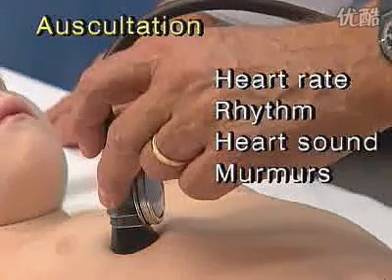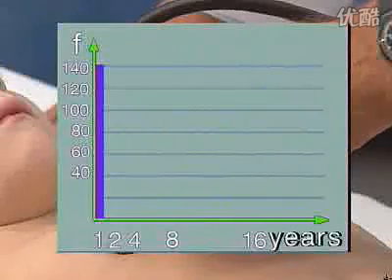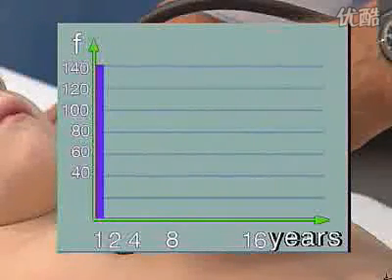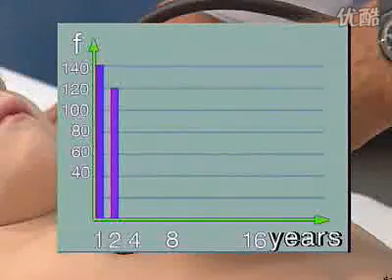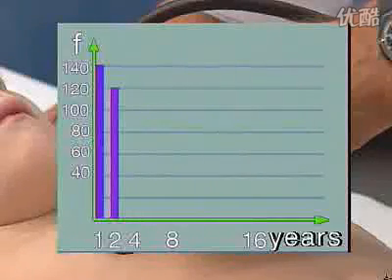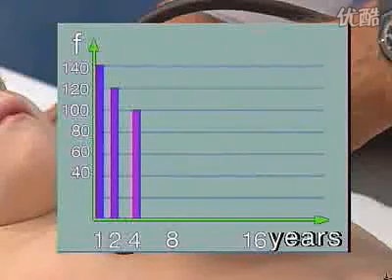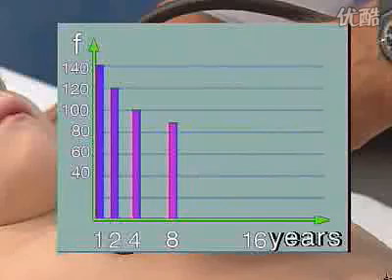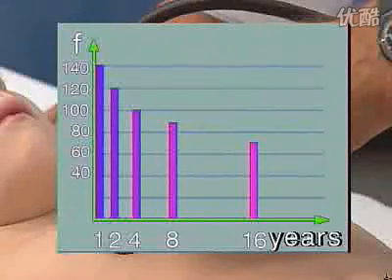Pediatric Heart Examination 标清